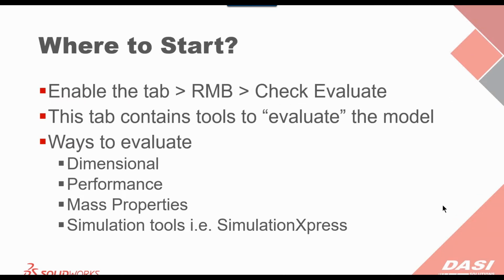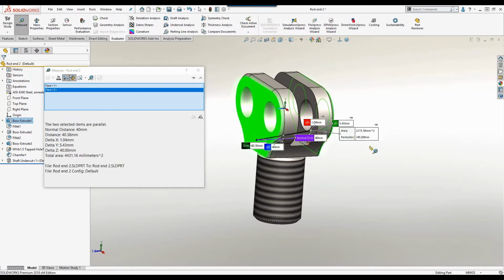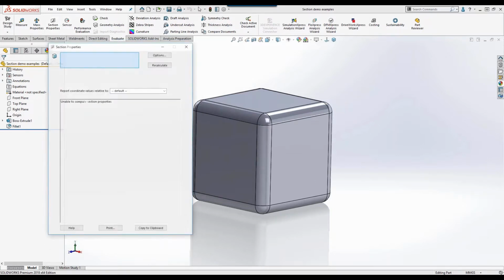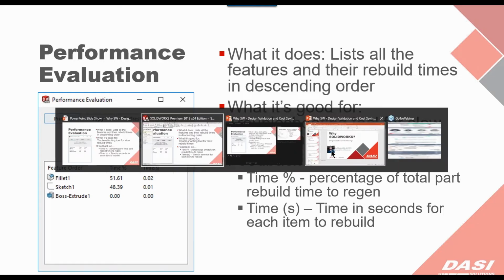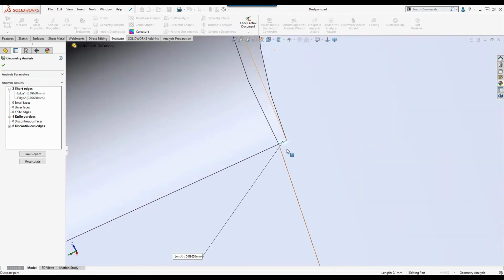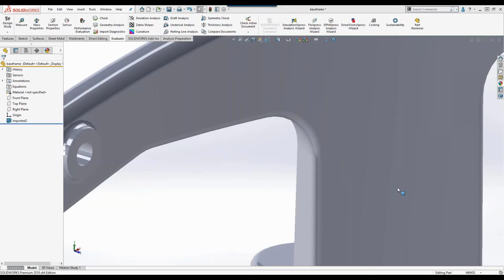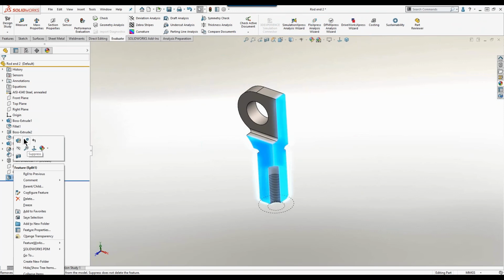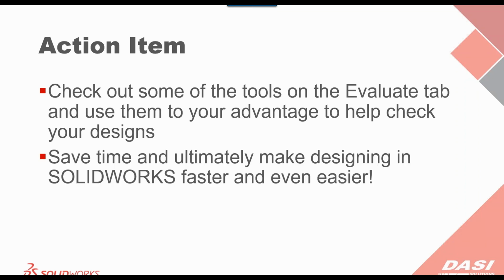[webinar] Why SOLIDWORKS: Design Validation and Cost Savings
SOLIDWORKS has a number of integrated tools that can help with your designs, many which can directly contribute to validating & checking your overall design, allowing interdepartmental changes to be made quickly & seamlessly. In this webinar, we dive into some tools tucked into SOLIDWORKS in the Evaluate Tab